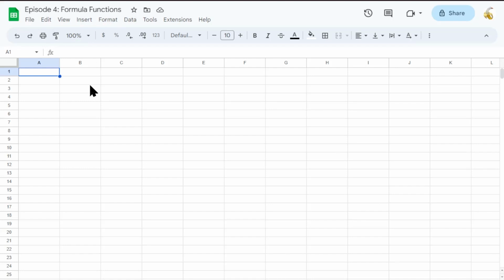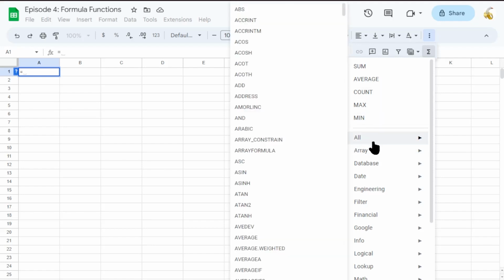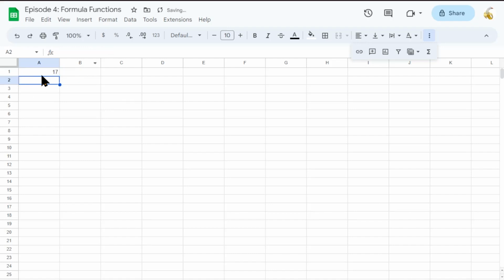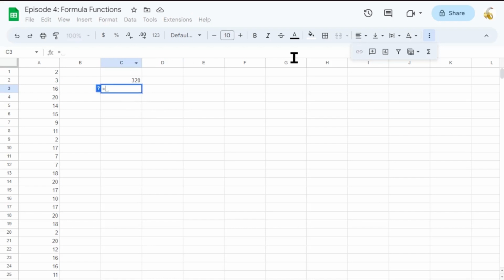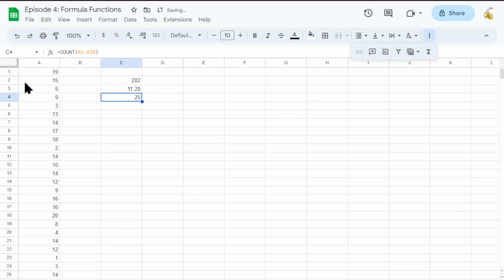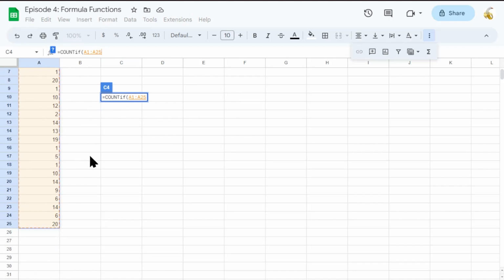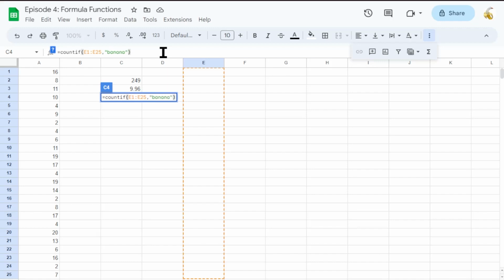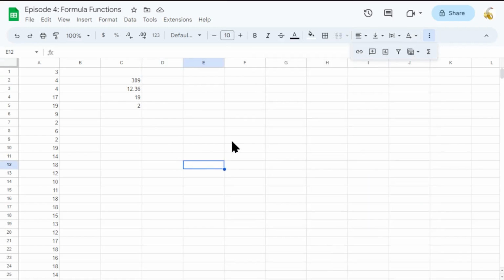A Guide to Spreadsheets Episode 4: Functions in Formulas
This episode is about functions that can be applied to formulas. If you have any topics you would like me to cover, then please put them in the comments.